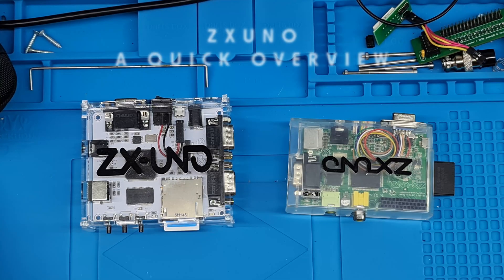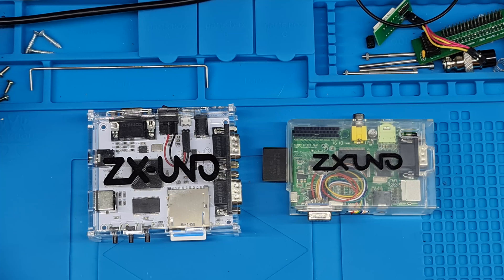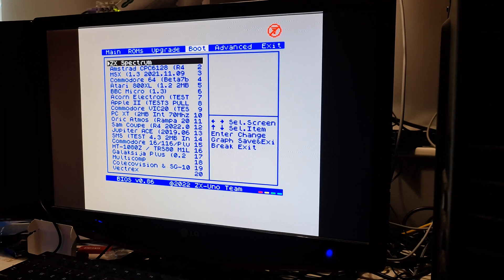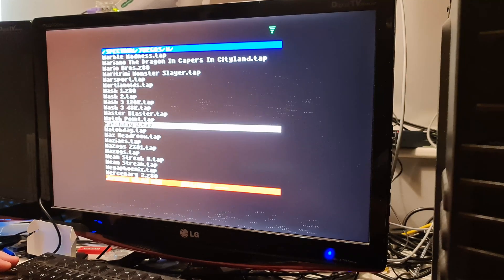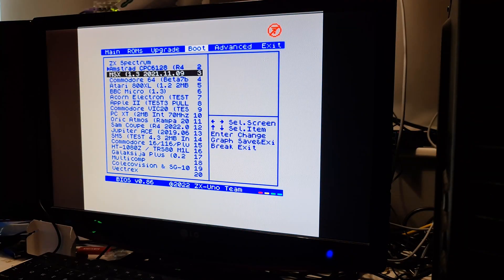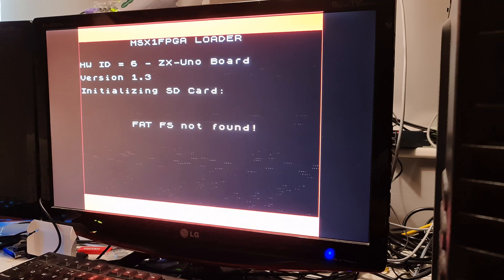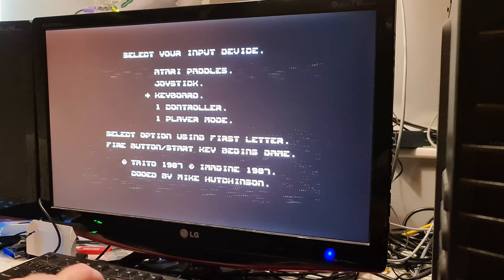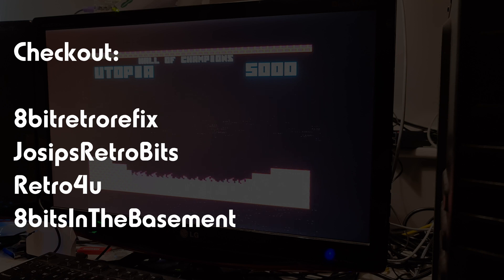EP 43 ZXUNO QUICK OVERVIEW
In this video i briefly show some of the features of the ZXUNO FPGA.

Or, Ofcourse you can make one.

Dont forget to check out the channels below